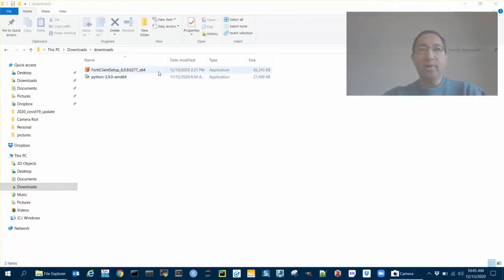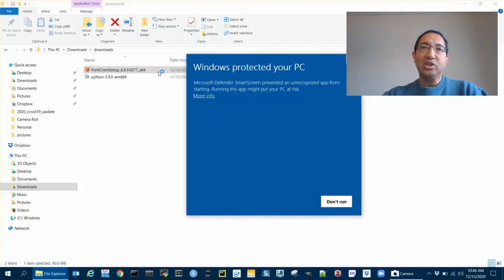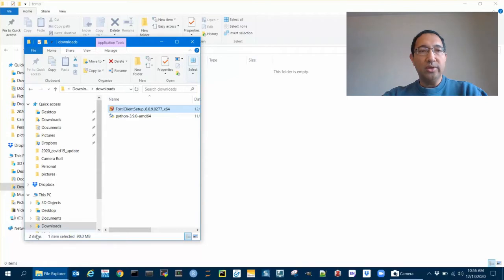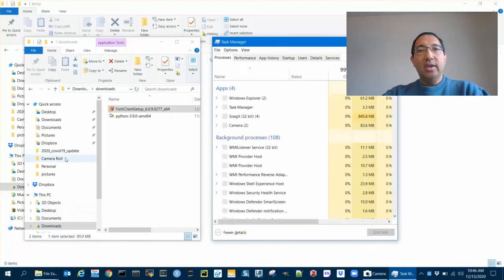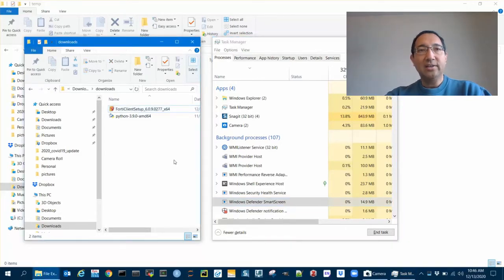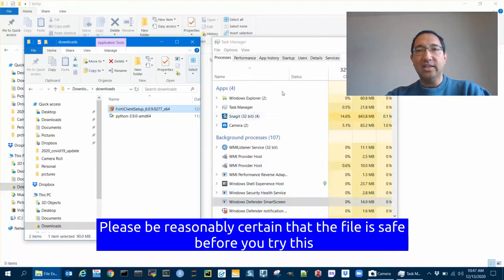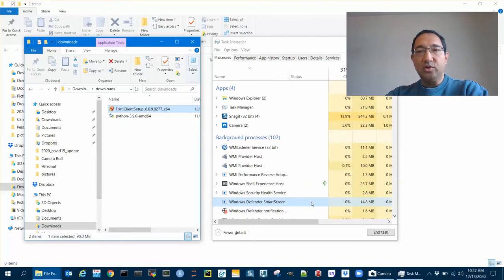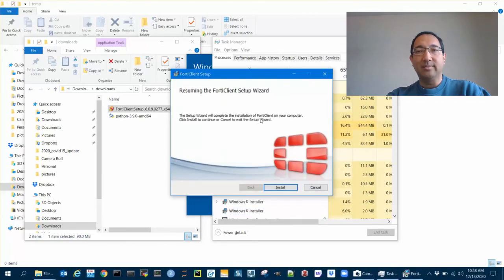How to Bypass Windows Defender SmartScreen and Install a Program | Windows 10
This video demonstrates how one can bypass Windows Defender SmartScreen and install a program one knows to be safe when the Windows program prevents its installation. This method works in a Windows 10 system.